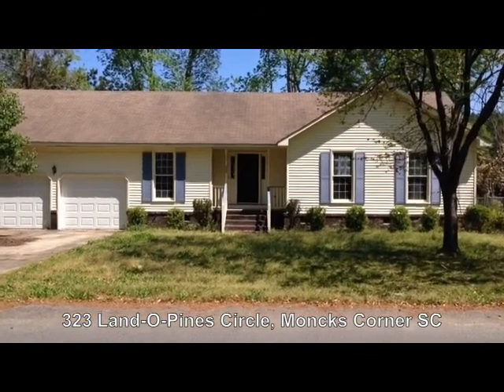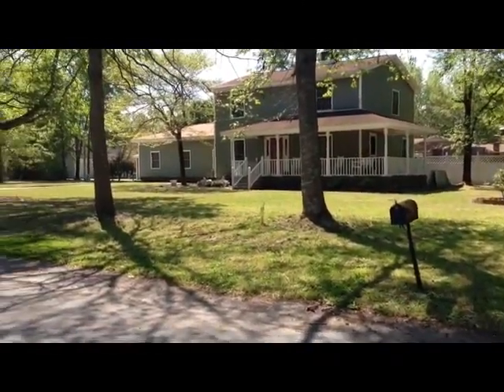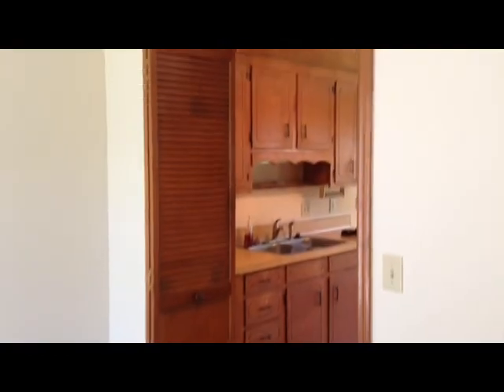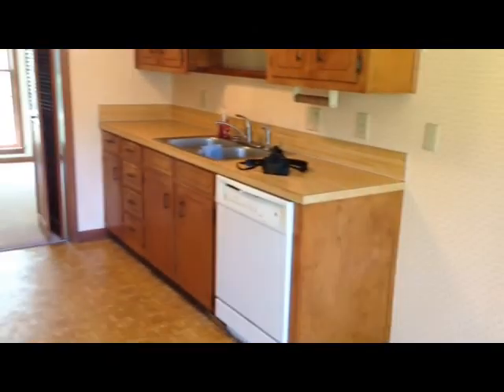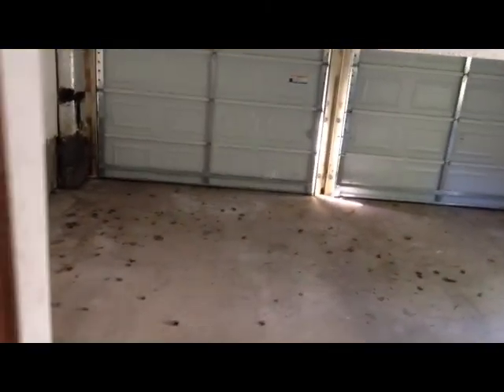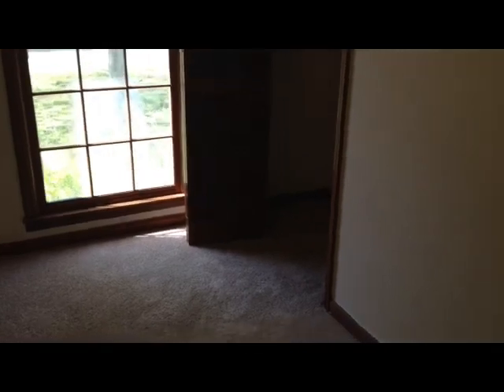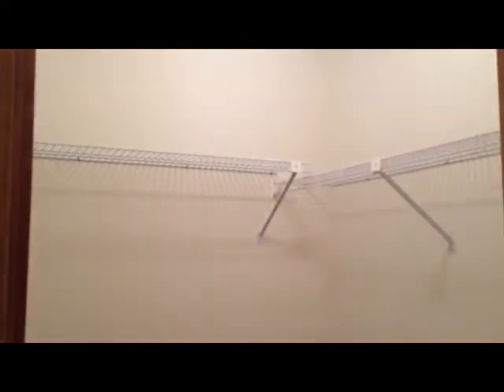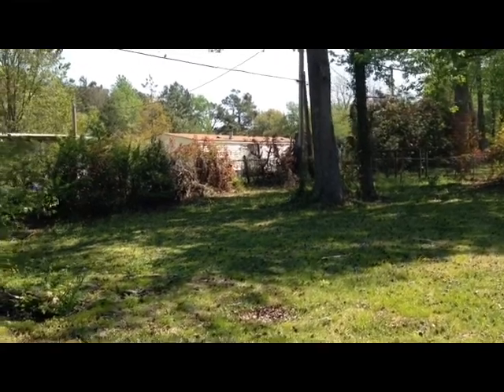**SOLD!!** Moncks Corner, SC House for Sale :: 323 Land-O-Pines Circle in Land-O-Pines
**SOLD!** Move-in ready near the boat landing! This one-story home boasts new carpet, new paint, new HVAC, and new garage doors... just move in and start enjoying the convenience of living at the lake. This home has three bedrooms plus a finished room over the garage (FROG), which makes a perfect man cave, teen hangout, hobby room, or possibly fourth bedroom. The foyer leads you into the family room, which has a vaulted ceiling with exposed wood beams. There's a galley-style eat-in kitchen and separate dining room as well. The two-car garage and large backyard offer plenty of storage for your car, truck, boat, and RV. Land-O-Pines is part of Pinopolis, which is a gorgeous peninsula that juts out into Lake Moultrie and sits just outside of Moncks Corner. Enjoy the lake life with the ease of city living just minutes away!